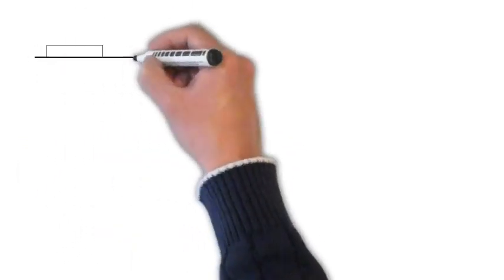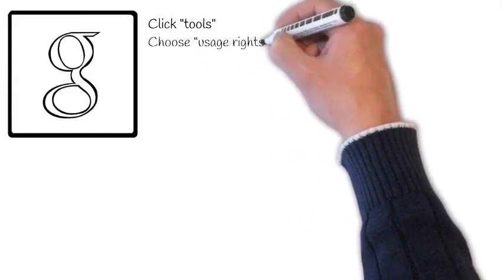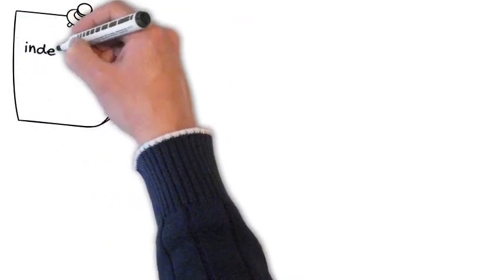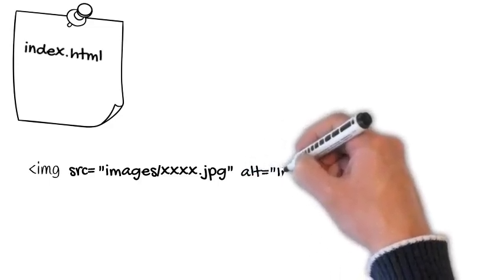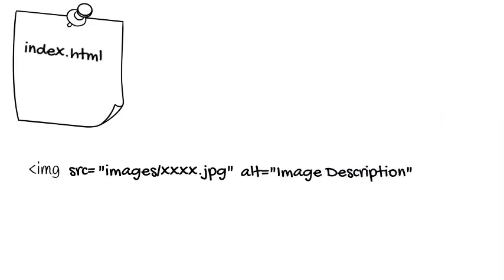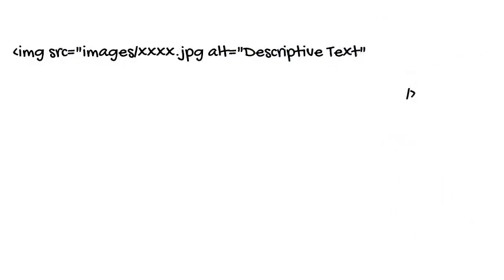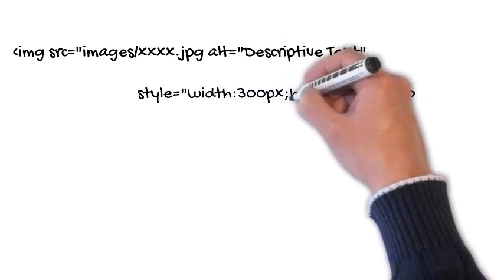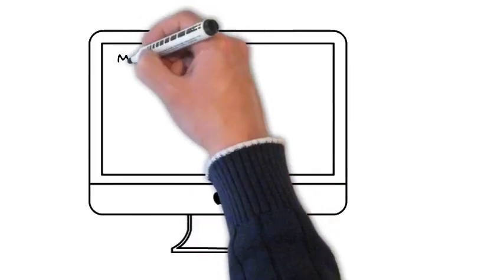Organize your website